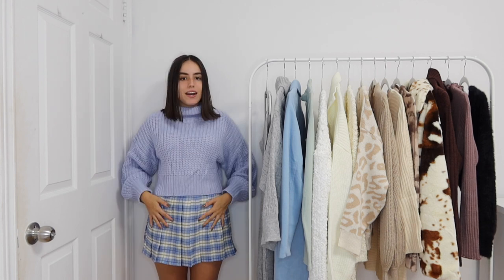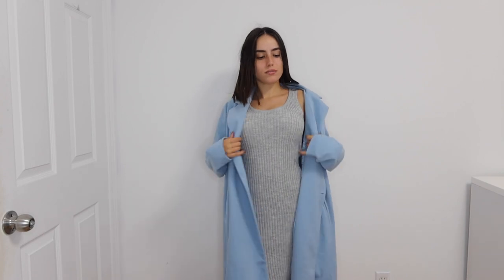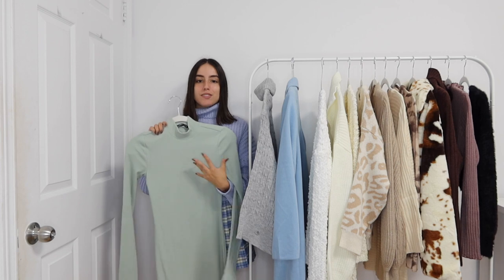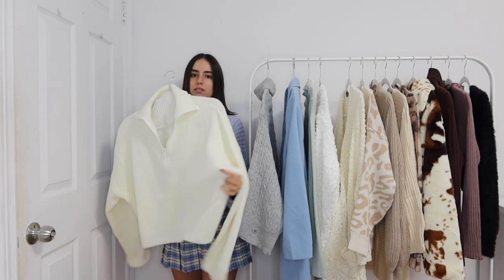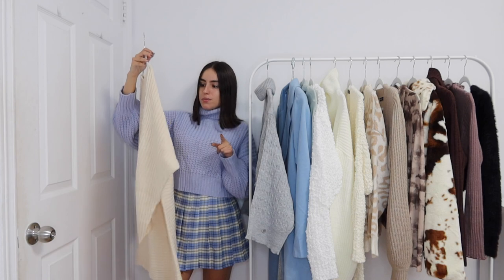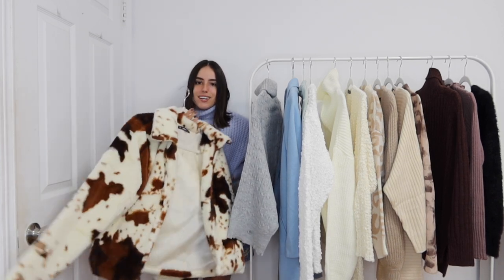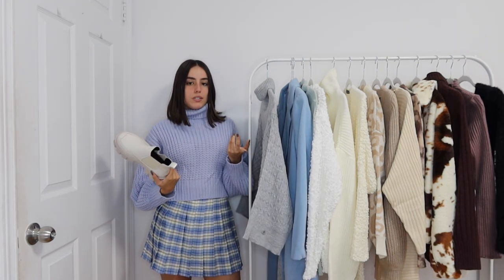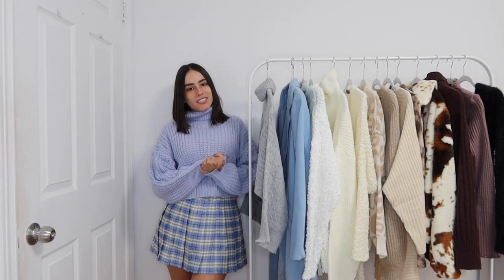HUGE SHEIN FALL TRY ON HAUL 11/11 SALE + DISCOUNT CODE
Hey Babes, I have another SHEIN Haul! From 11/10 through 11/12, SHEIN is holding its annual 11/11 HUGE Sale! Use my code Sm0j4 for an additional  15% off the SHEIN site!

TOPS
Mesh Tie Dye Lettuce Trim Button Up Blouse $10 (XS) 1518708

Drop Shoulder Button Front Pocket Patched Top $20 (XS) 1533586

SKIRT
Tartan Mini Pleated Skirt $12.00 (XS) 1284132

DRESS
Turtleneck Cable Knit Top & Rib-knit Cami Sweater Dress $29 (S) 1591529

Mock-neck Solid Pencil Dress $18 (XS) 1372378

CREWNECK/ SWEATERS
Turtleneck Raglan Sleeve Split Hem Sweater $21 (S) 1693770

Turtleneck Lantern Sleeve Crop Sweater $20 (S) 1353489

Drop Shoulder Popcorn Knit Sweater $19 (S) 1618103

All Over Pattern Drop Shoulder Sweater $22 (S) 1403260

Batwing Sleeve Longline Sweater Dress $24 (S) 1425417

CARDIGAN
SHEIN Button Front Crop Cardigan $19 (S) 1511808

Open Front Popcorn Knit Cardigan $21 (S) 1598606

Pearl Button Up Fuzzy Cardigan $23 (S) 1401218

COAT
Lapel Neck Single Button Overcoat $29 (XS) 1509214

SHEIN Color Block Drop Shoulder Faux Fur Coat $26 (XS) 1490505

SHOES
Patent Leather Chelsea Boots $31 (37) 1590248

Minimalist Wide Fit Chelsea Boots $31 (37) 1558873

▹DISCOUNT CODES:

SHEIN Coupon Code: Milena
Extra 15% off all Orders!!

 ENJOY a Luxury Valentine with Up to 70%  OFF!!
Hurry, Limited Time!

Jurielle (Currently Buy 2 get 1 Free)
15% off coupon:  Milena15

YAFEINI Jewelry (Buy one get one 50% off currently)
Use Code Milena20 FOR A DISCOUNT

This Video is Sponsored but all opinions are original!